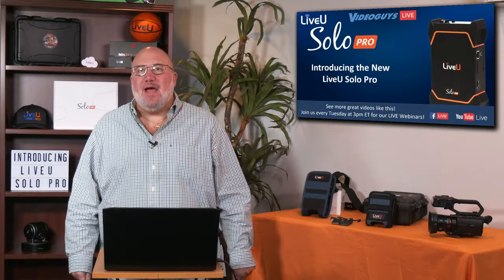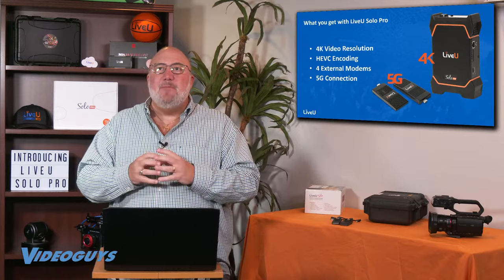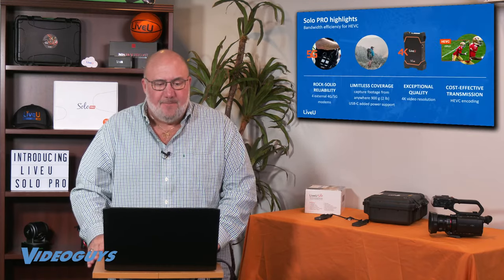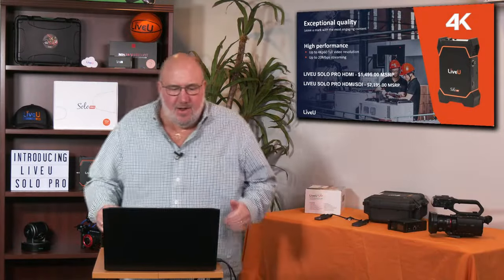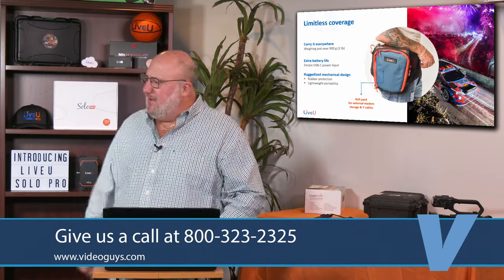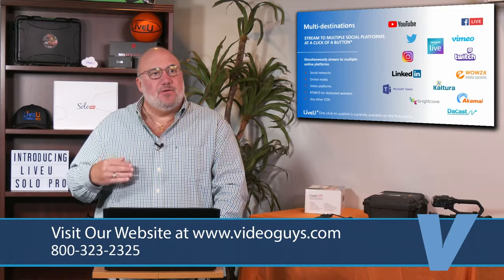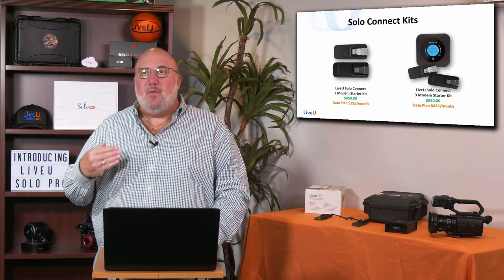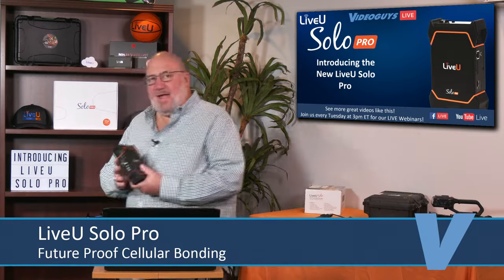Introducing the LiveU Solo Pro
On Today's Videoguys Live, Gary shows off the new LiveU Solo Pro and all it has to offer as well as how its changing the game in cellular bonding.

The newest addition to the Solo family offers an advanced wireless live streaming solution, directly from your camera/switcher to popular online platforms and any web destination. With enriched new features, this future-proof encoder lets you deliver exceptional live video quality and reliability with up to 4K resolution and full 5G support

What You Get With Solo PRO
-4K Video Resolution
-HEVC Encoding
-4 External Modems
-5G Connection

What is Cellular Bonding?
-Cellular Bonding is for streaming over cellular signals  when WiFi or ethernet is not an option
-Combine multiple cellular connections into one high bandwidth stream​
-LRT is the "Secret Sauce" that makes it all possible.

What is LRT?
-Video and audio protocol developed by LiveU​
-Point-to-point, low latency, high resiliency protocol​
-Built to accommodate the special properties of cellular and LTE networks

Solo PRO Features:
-Rock sold stability: 4 external 4G/5G modems
-Limitless coverage: Capture footage from anywhere
-Exceptional quality: 4K video resolution
-Cost effective transmission: HEVC encoding

Exceptional Quality
-Leave a mark with the most engaging content
-Up to 4Kp60 full video resolution
-Up to 20Mbps streaming

Rock Solid Reliability
-Solo PRO was built ready for more 5G/4G cellular connections
-Use up to 4 external modems for higher bandwidth productions and greater reliability

SRT
-Unlock remote and cloud based workflows
-Add a new destination to your unit and select SRT-OUT-Caller-Solo as your destination type

Limitless Coverage
-Carry it everywhere: Weighing just over 2lbs
-Extra battery life: Simple USBC power input
-Rugged mechanical design: rubber protection and lightweight portability

Multiple Destinations
-Stream to multiple social platforms at the click of a button
-Simultaneously stream to multiple online platforms like; social networks, online media, video platforms, RTMPs for dedicated websites, any other CDNs

Timestamps:
00:00 Intro
01:12 LiveU Solo PRO Intro
02:08 LRT & Cellular Bonding
03:34 LiveU Solo Pro Features
05:05 Exceptional Quality
05:43 Rock-Solid Reliability
06:42 SRT
07:01 Limitless Coverage
08:56 Multi-Destinations
09:23 LiveU Solo and Solo PRO
09:51 Solo Connect Modem Kits
10:24 Why You Should Use LiveU Solo
13:42 Wrap Up